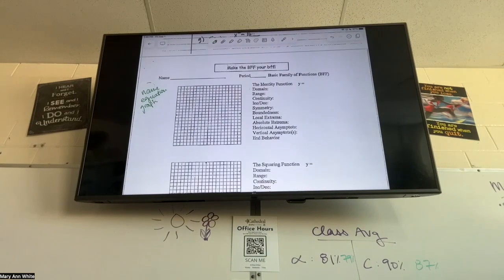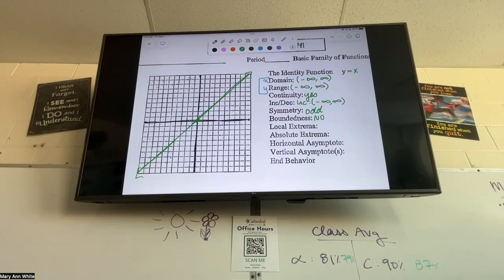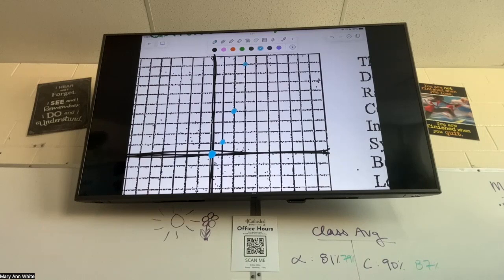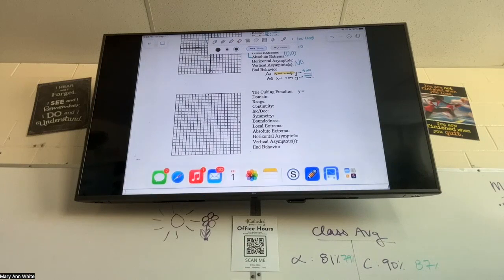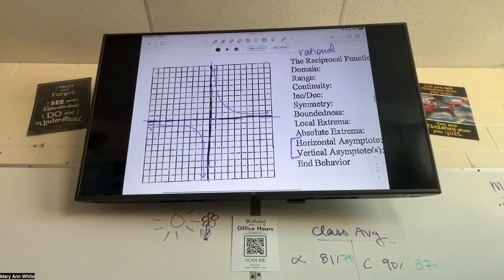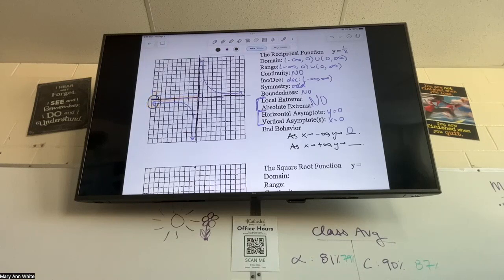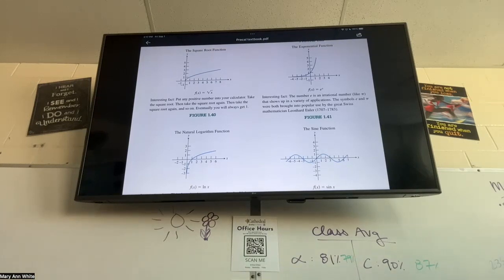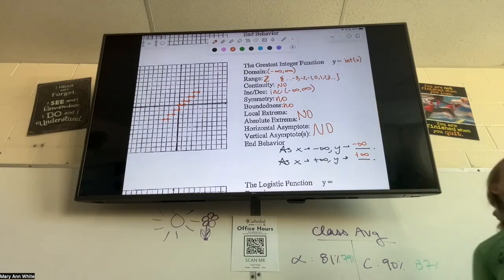pc BFFs beginning